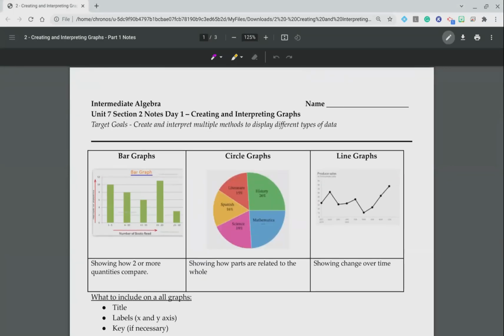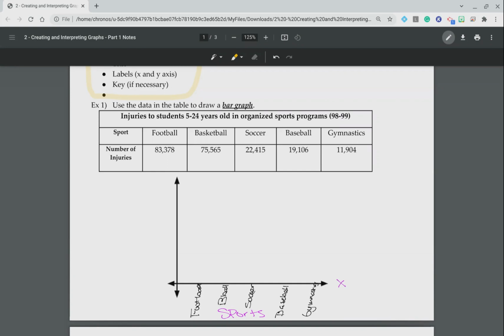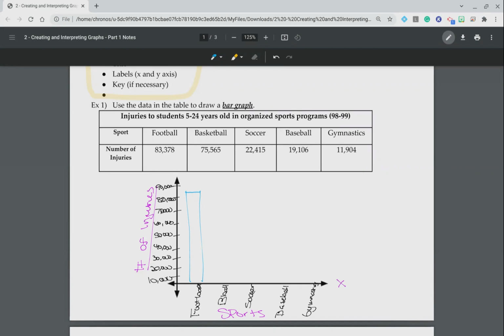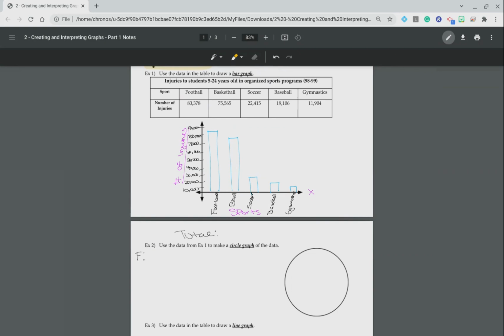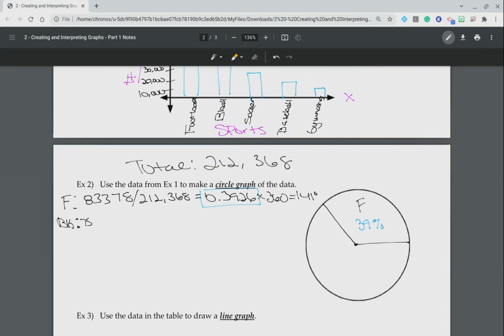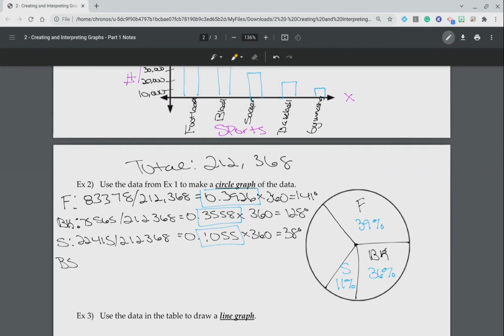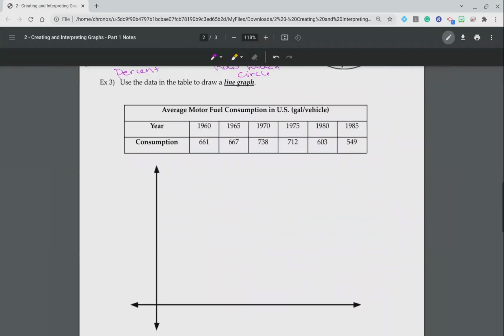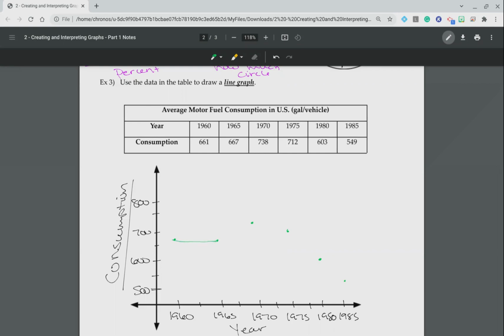7.1 Creating and Interpreting Graphs Day 1